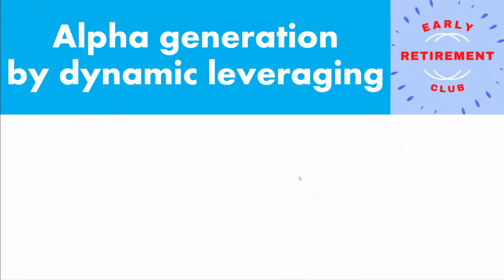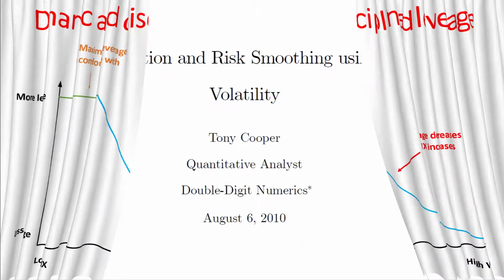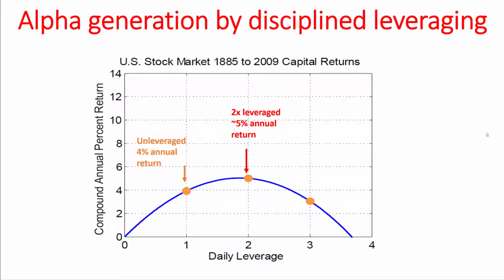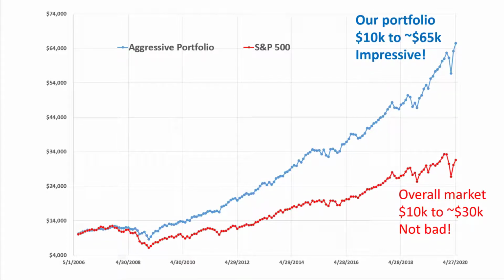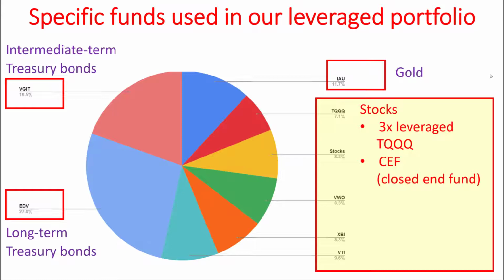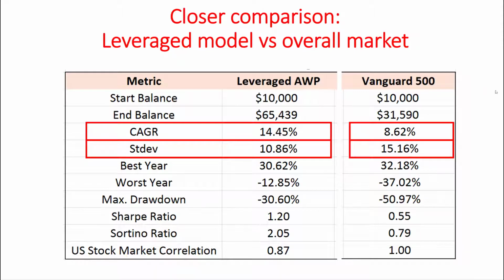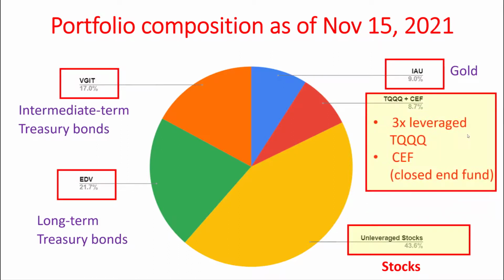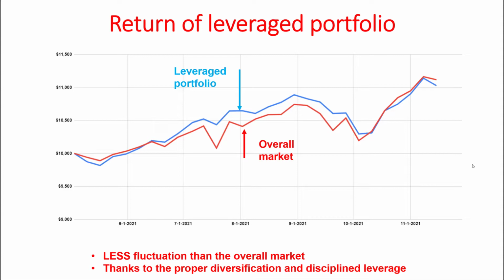Alpha generation by dynamic leveraging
In this video, I will show you a way to use leverage to generate extra return, or alpha, to beat the market and  make extra money.

The key of this method are two fold. First, the leverage is adjusted dynamically. That is, we will apply different levels of leverage under different market conditions to maximize our return.

The second key is that the method will help us to stay disciplined. Discipline is absolutely crucial for the use of leverage in the long run.

As a result, the method will help us generate consistent extra return on our money.